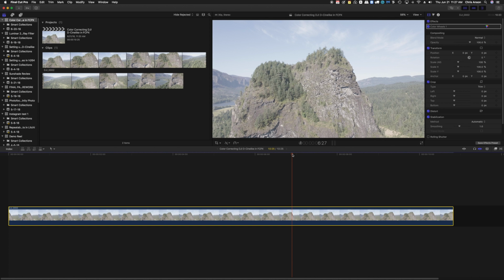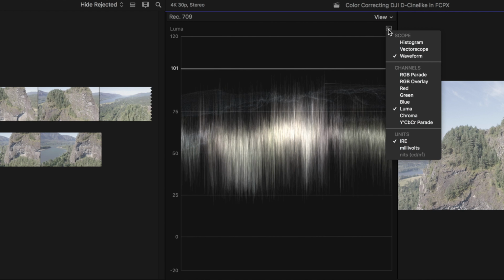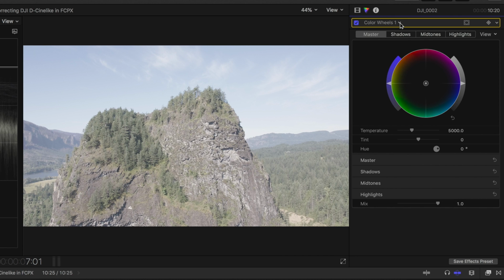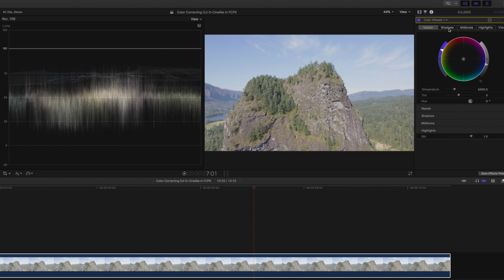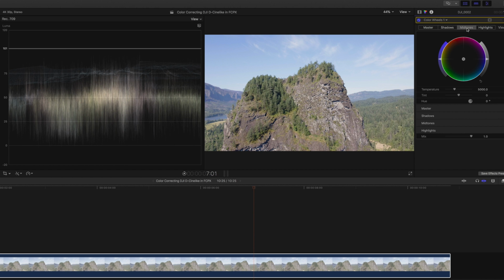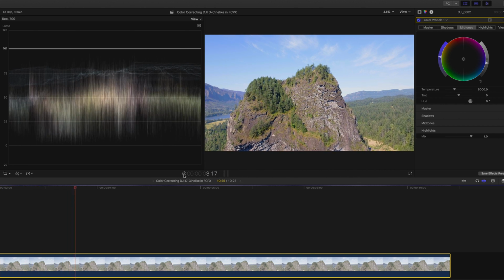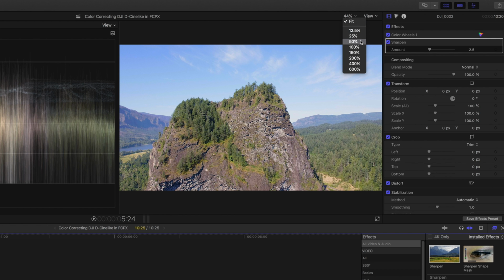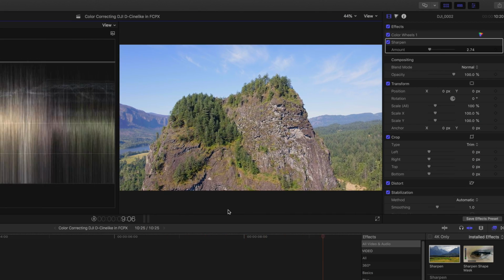Color Correcting DJI D Cinelike in FCPX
I am an author for Photofocus.com. Becoming a Better Drone Videographer: Color Correcting DJI D-Cinelike in FCPX. This is the video portion of this article.